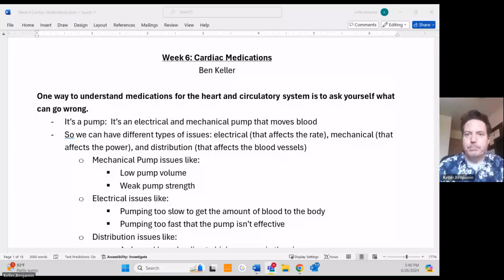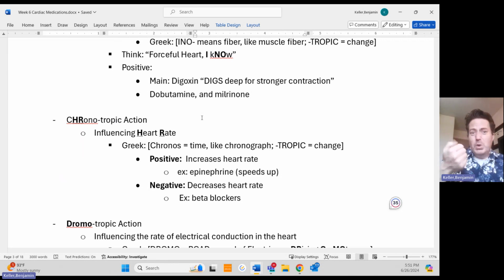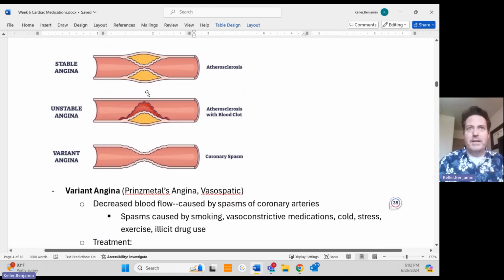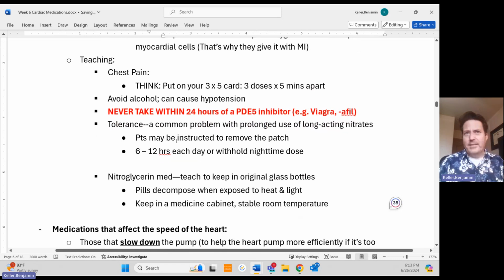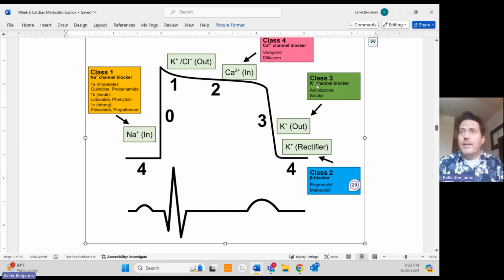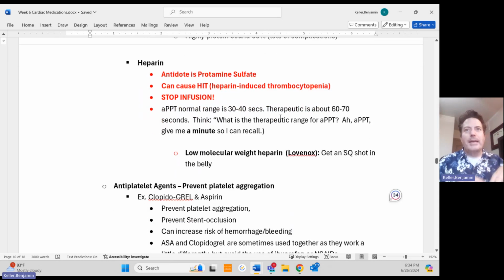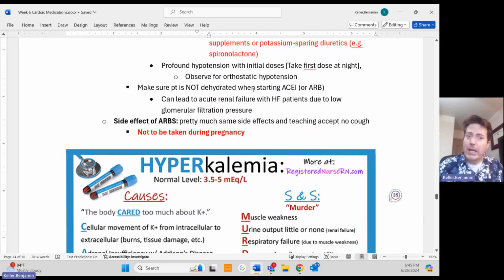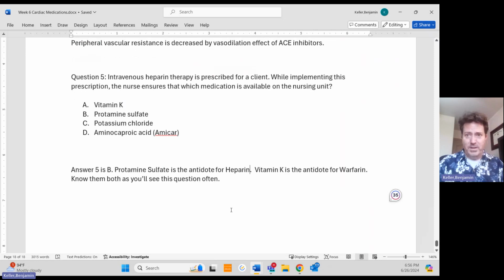Week 6 Cardiac Medication Review 6 26 20240626 174045 Meeting Recording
Nursing Tutor Ben Keller CSU Pueblo Summer 2024